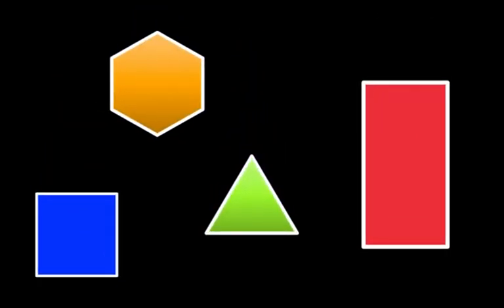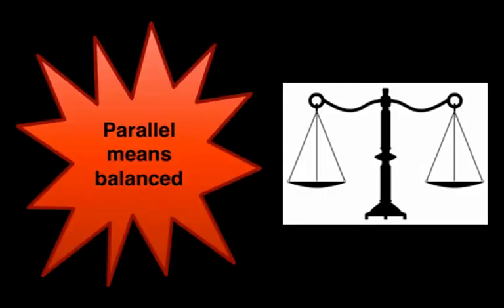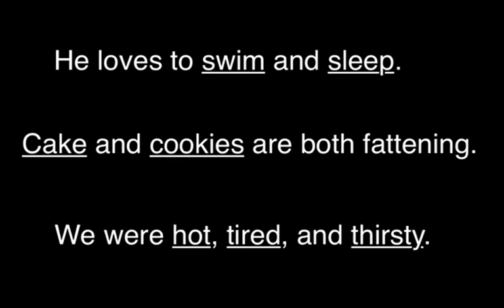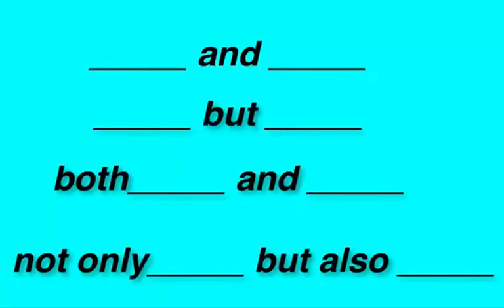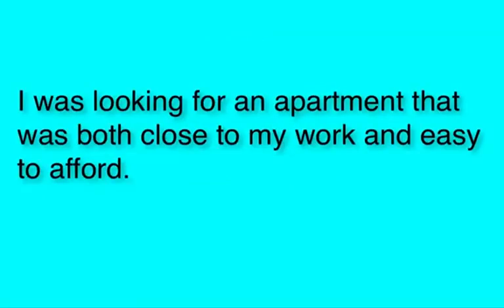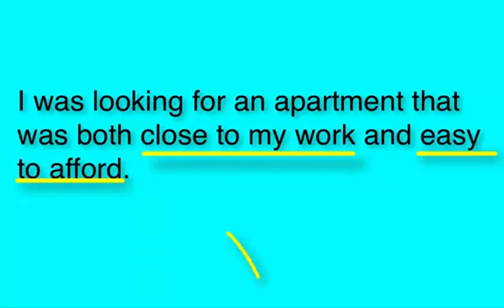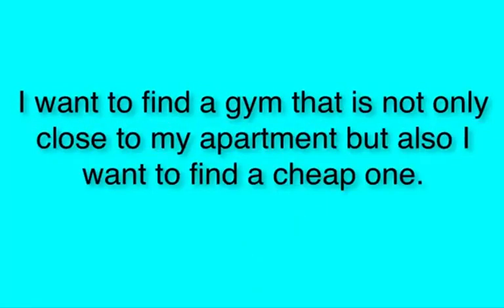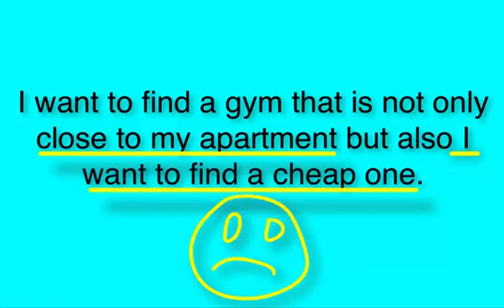Parallel structure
Parallelism in Grammar